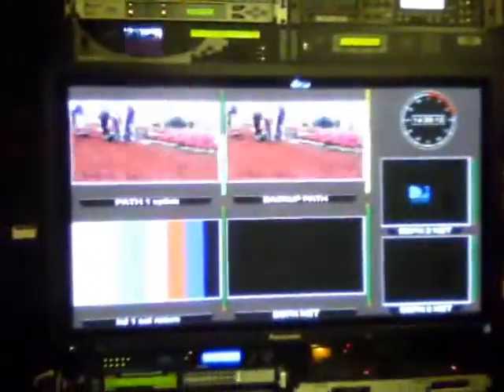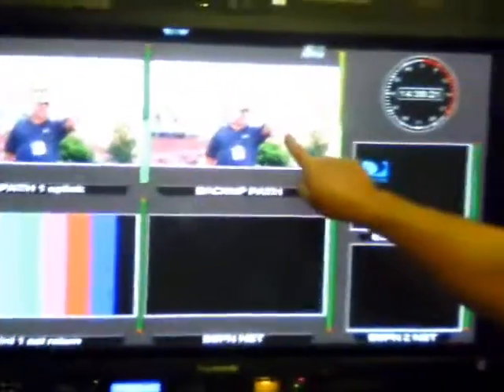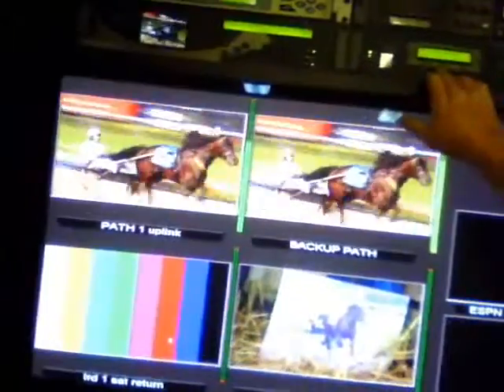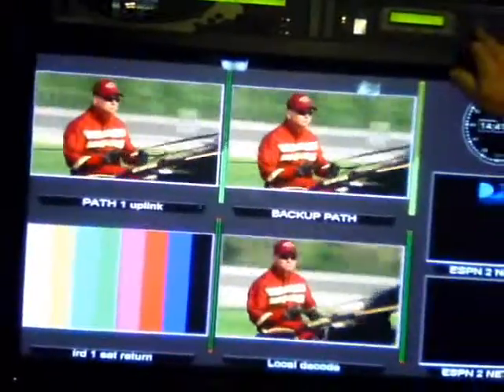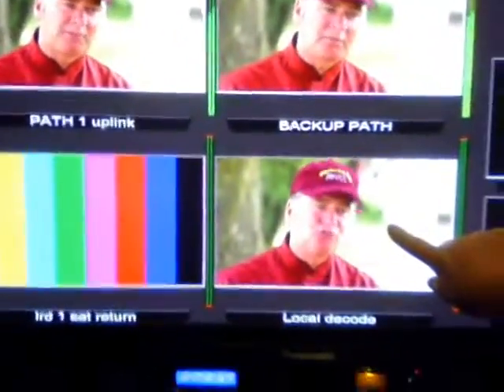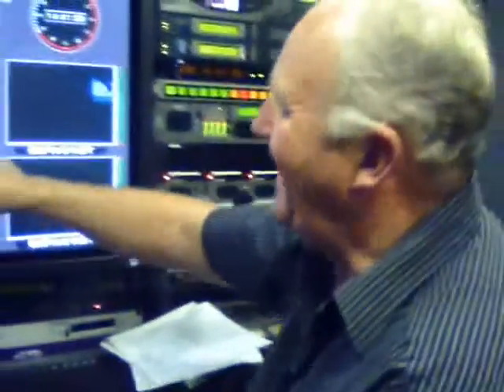Brendan Peck's Hambletonian Day Experience (Part 3 of 4)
Brendan Peck's experience on Hambletonian Day 2009